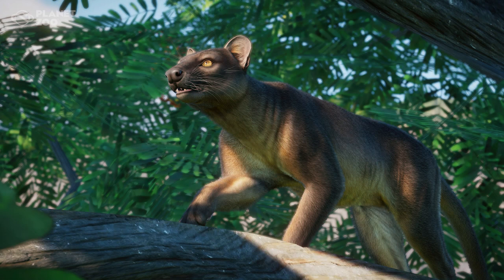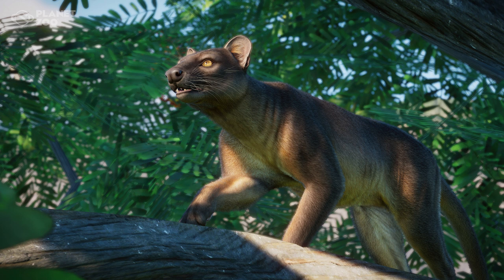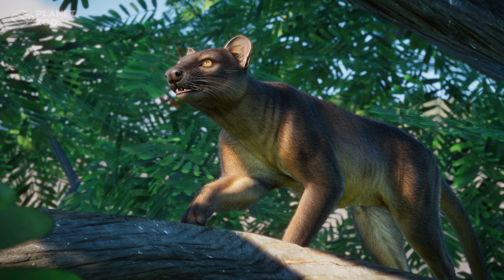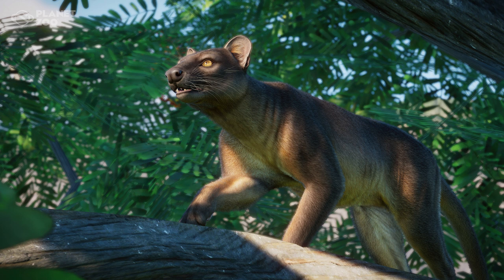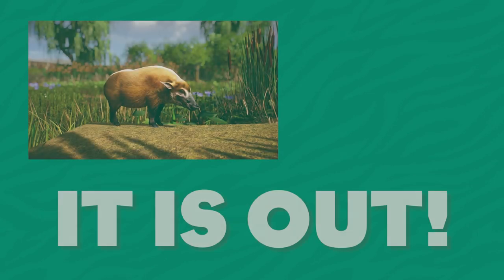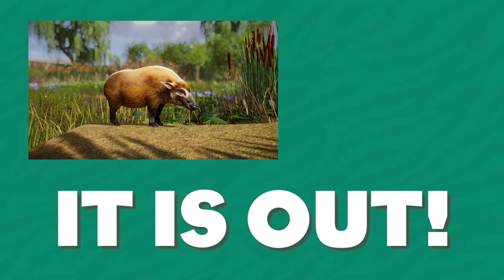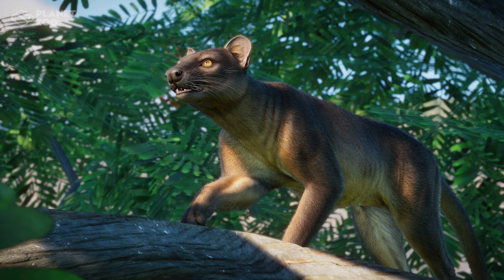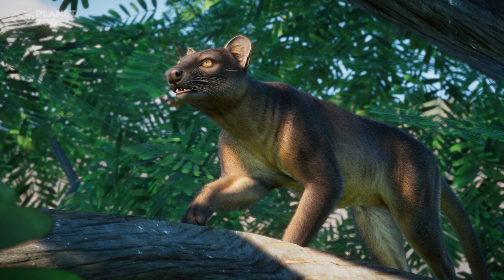⭐ THE FOSSA! | Planet Zoo Tropical Pack